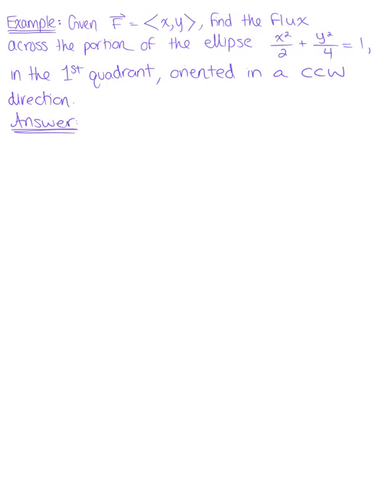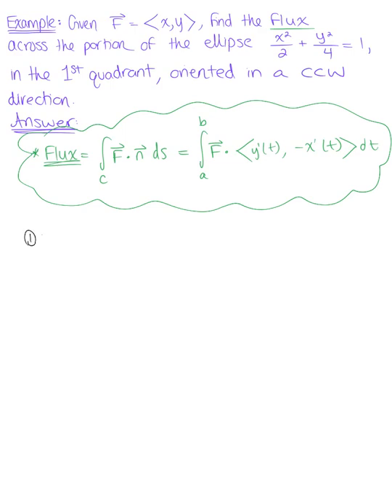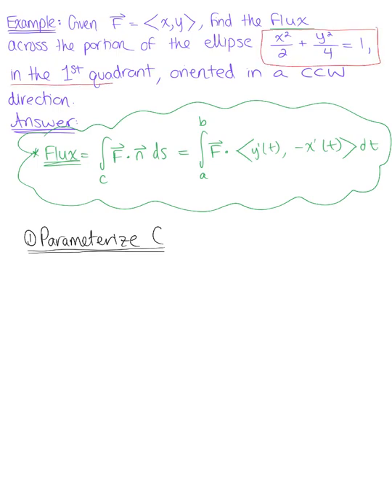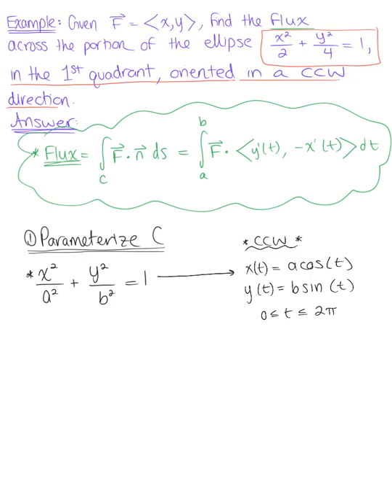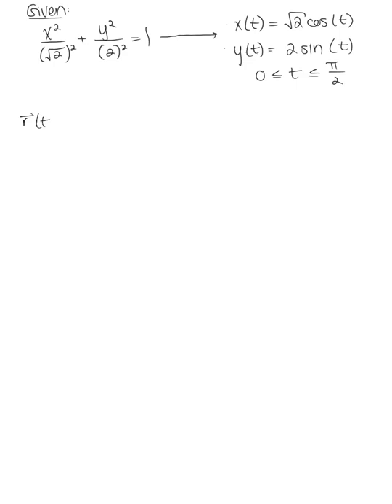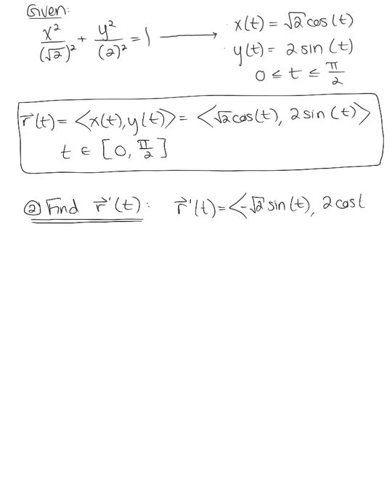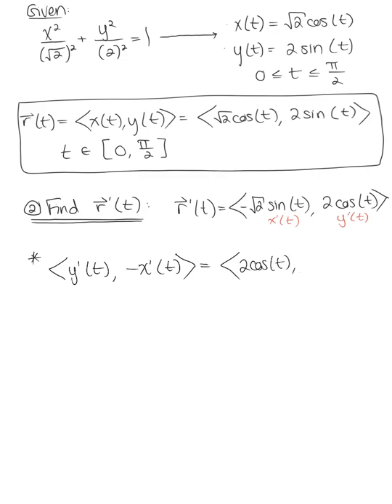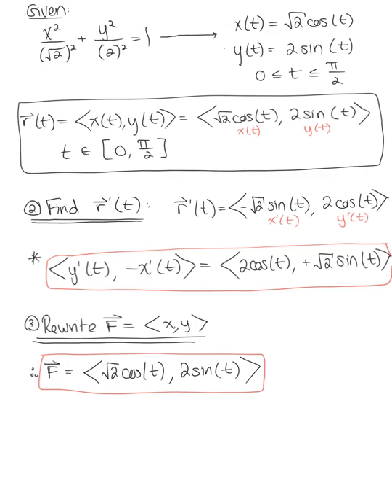Flux (Example)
For the Following Vector Field, Find the Flux Across the Given Oriented Curve.